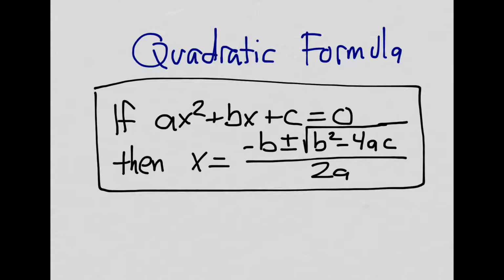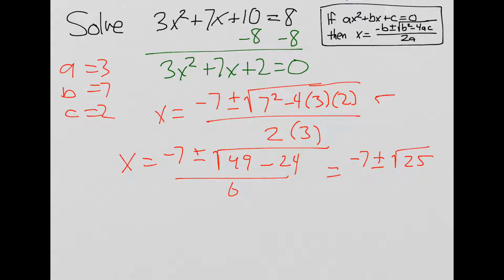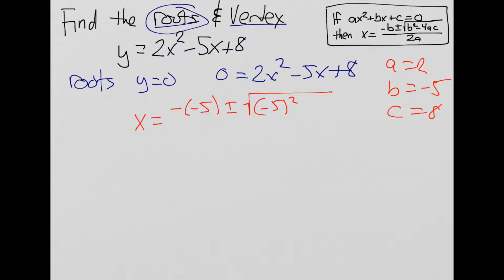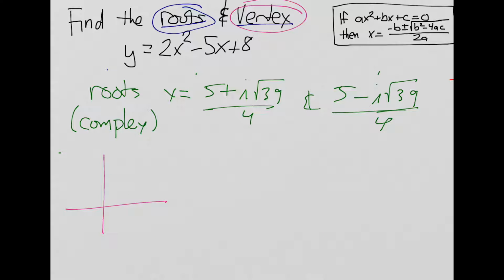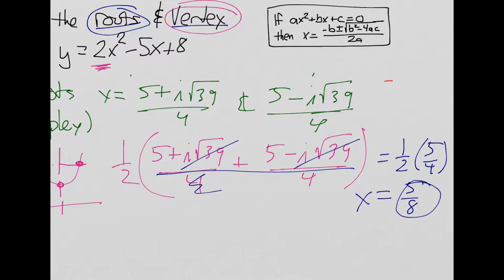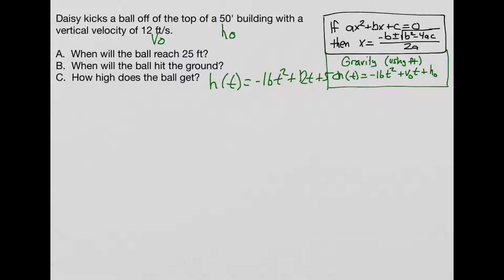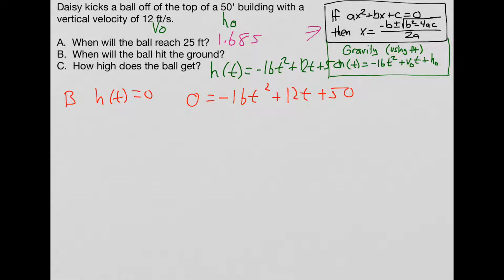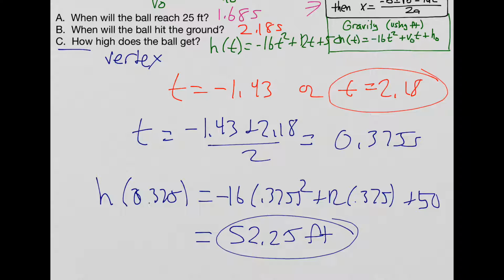Using the Quadratic Formula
Examples of using the quadratic formula to solve an equation, find roots and vertex, and work a free fall problem